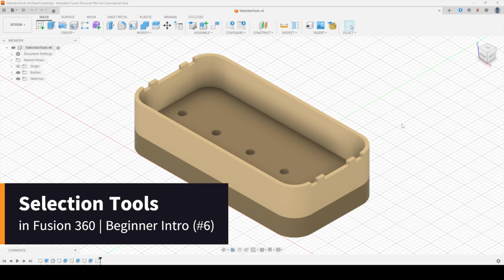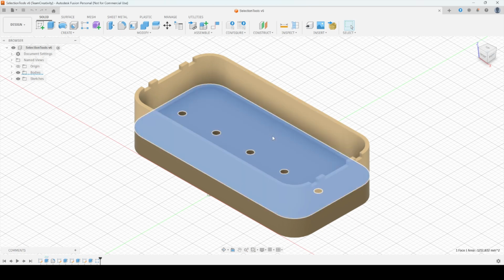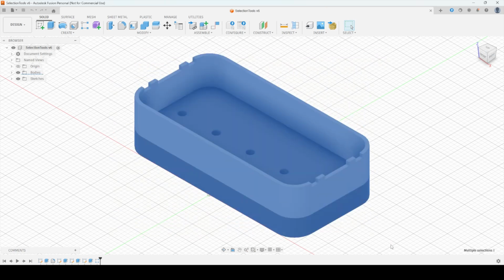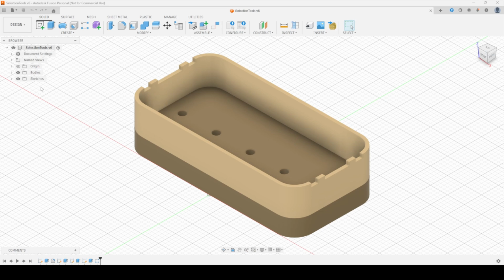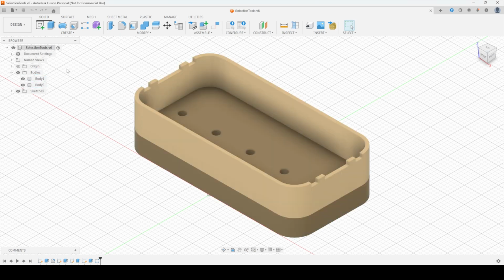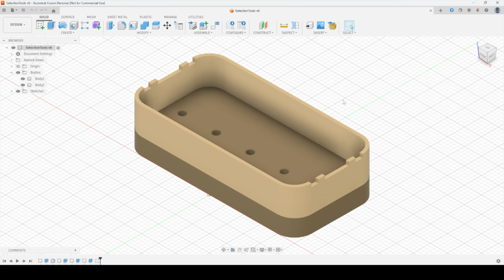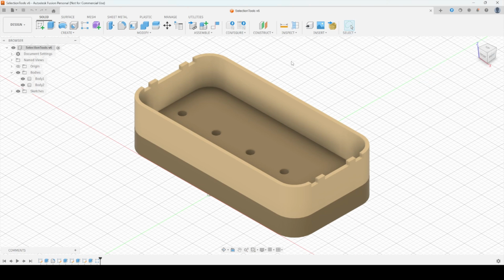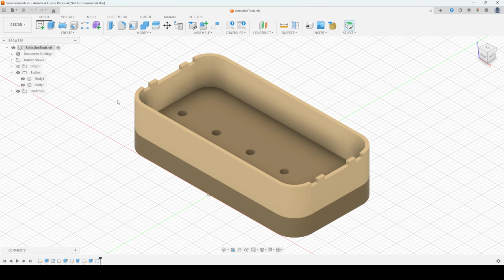Selection Tools in Fusion 360 | Beginner Intro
Learn how to select objects quickly and accurately in Fusion 360.

In this beginner-friendly video, you’ll learn the different selection methods in Fusion 360 and how to choose faces, edges, and bodies efficiently while modeling.

You’ll learn:
✅ Basic selection behavior in Fusion 360
✅ Window selection vs. crossing window selection
✅ Selecting objects using the Browser
✅ Using selection filters for precise control
✅ Free Form (lasso) selection
✅ Paint Selection for complex geometry

This video is part of the Introduction to Fusion 360 – Beginner series, designed to help new users build strong fundamentals step by step.